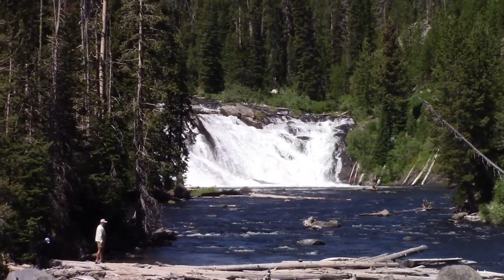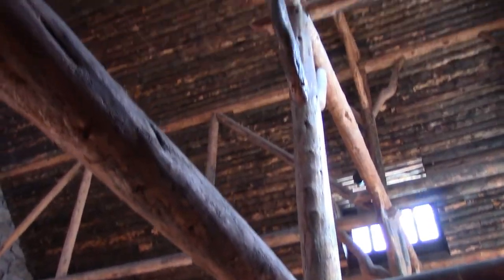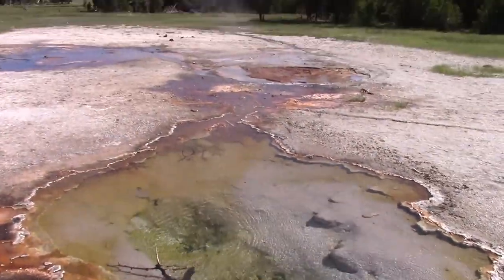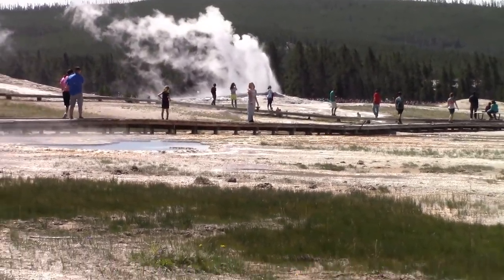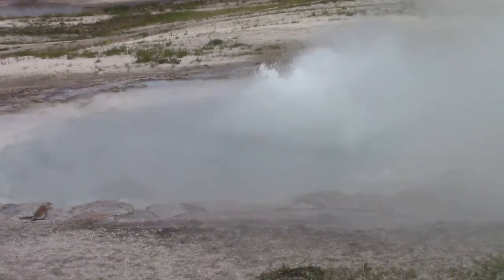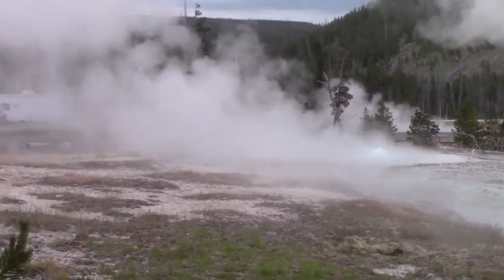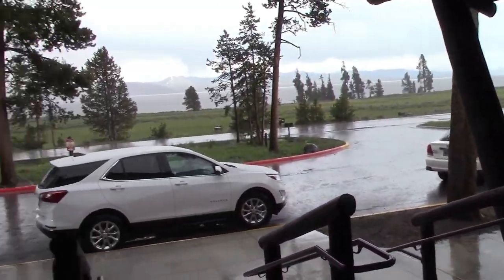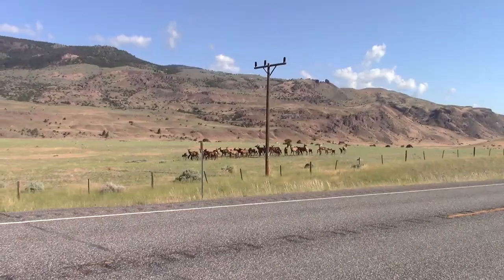Yellowstone Nt. Park (June 2021)